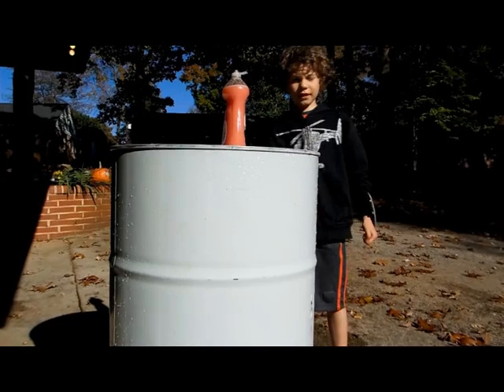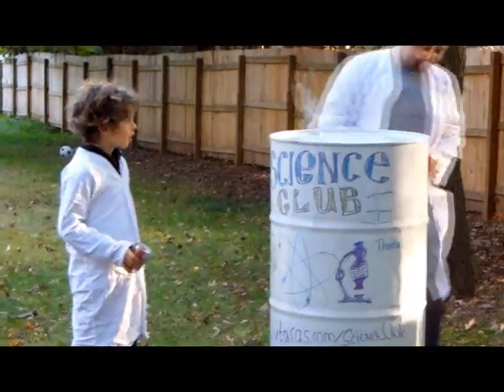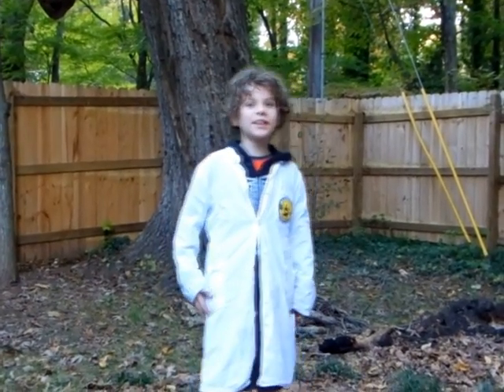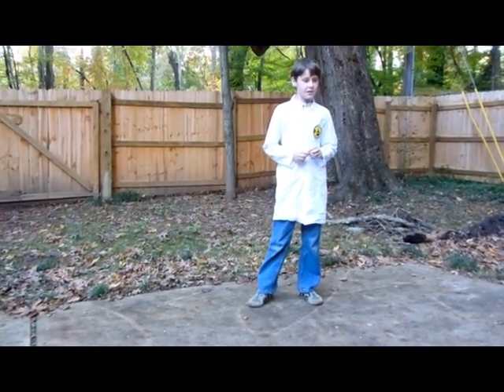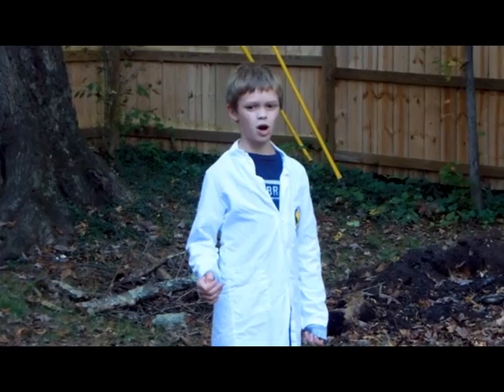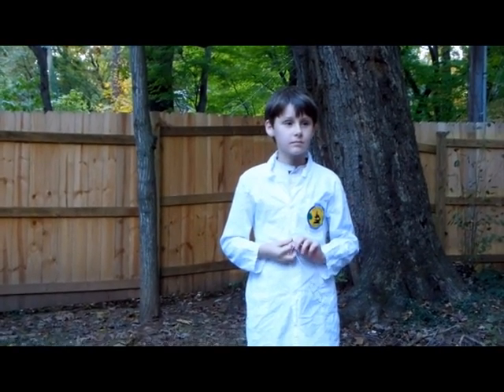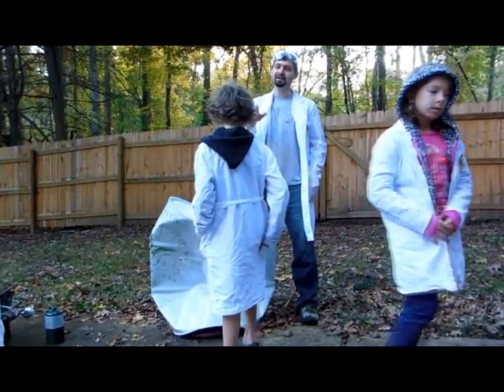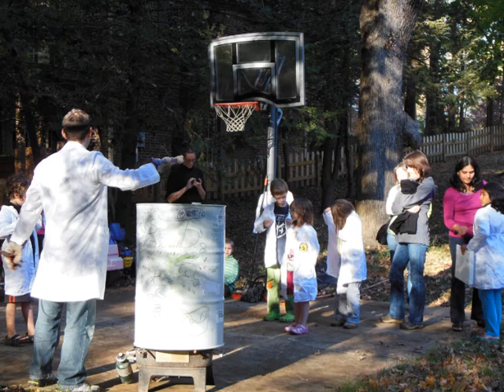Crushing a 55 gallon Steel Drum Using Atmospheric Pressure, Science Club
Also, a small replica of the experiment using aluminum soda cans.